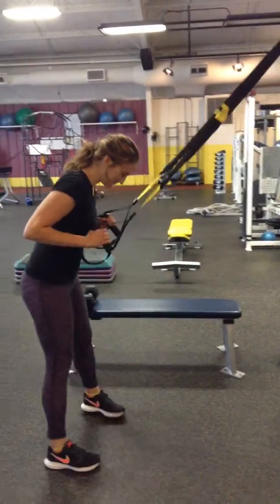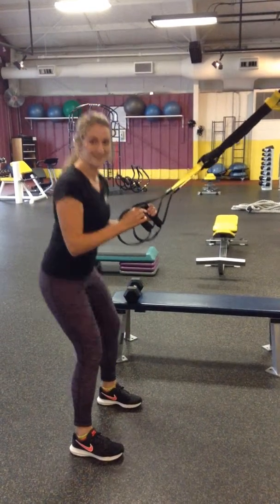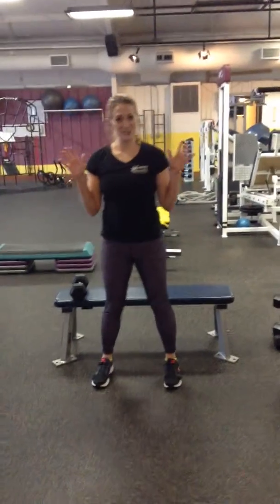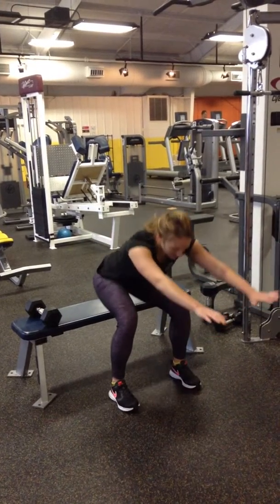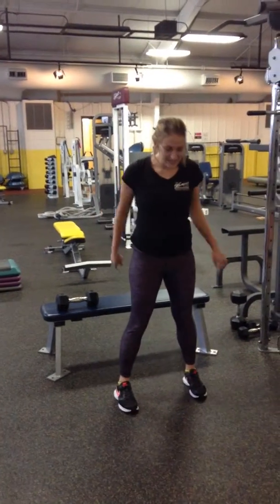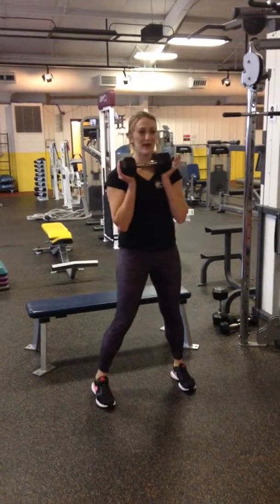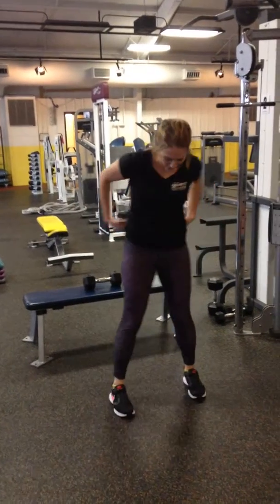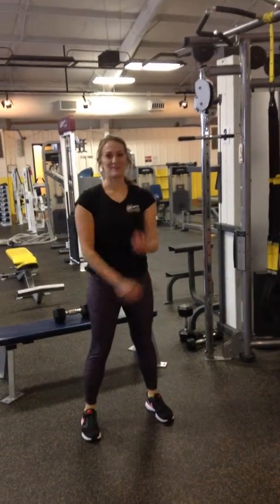Squats for Burning Fat While Sitting on the Couch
Squats are powerhouse fat-burners for glutes, quads, and hamstrings. Layna from The Women's Club Health and Fitness Center shows you how